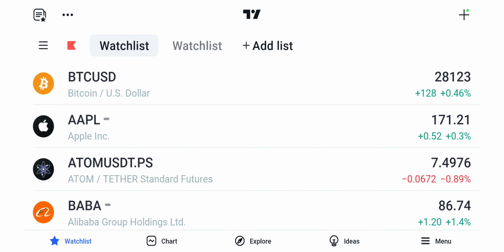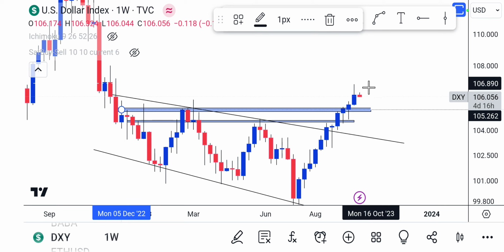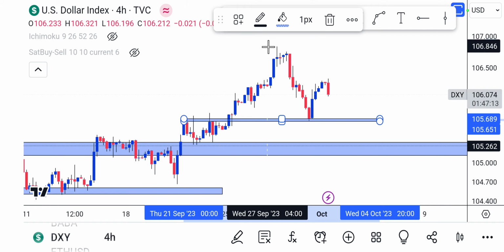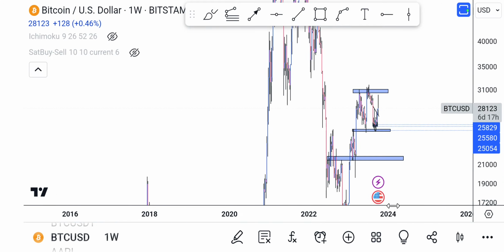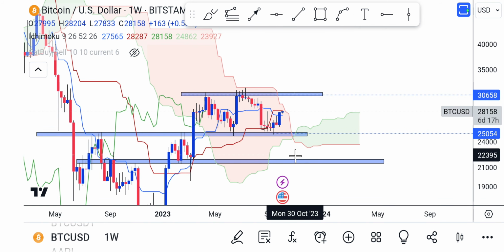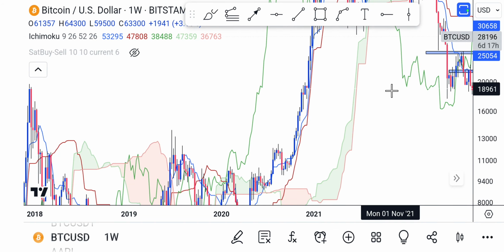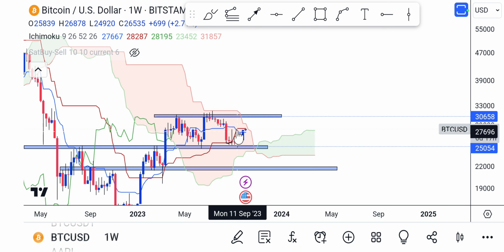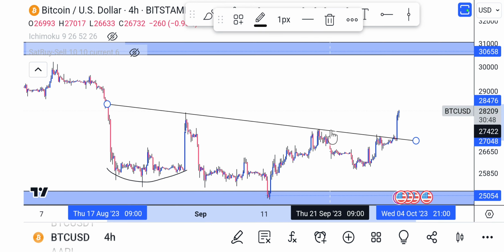NEW MONTH, NEW MOVES|01-10-2023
The big question here is to ask is
Are the bull back or ready to take over the marketConnect with me:
Pm me on Telegram: